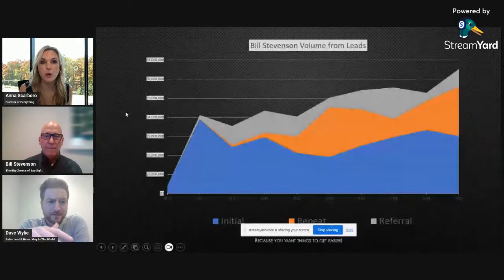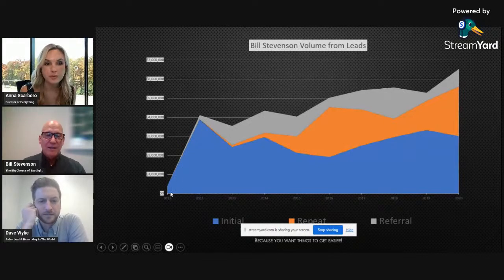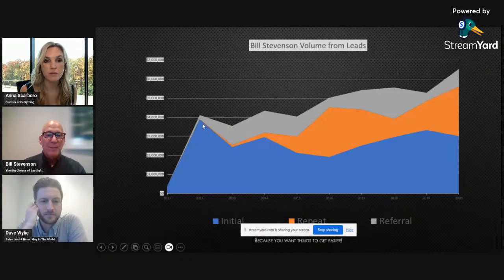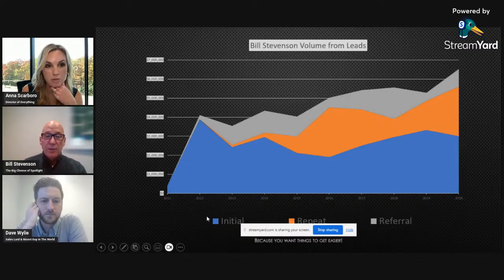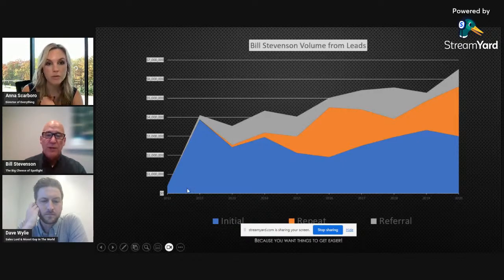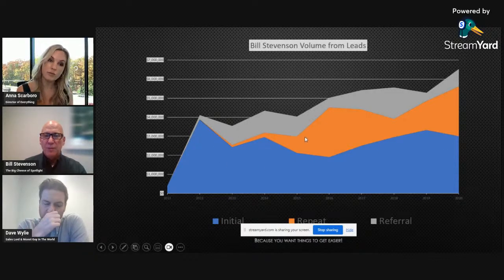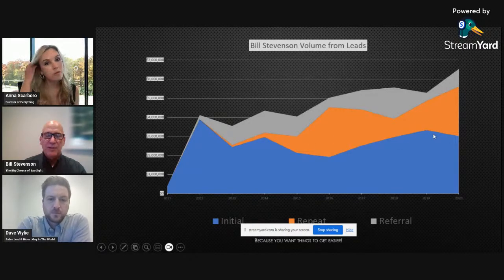Zillow Flex Success - How Zillow Flex Can Grow Your Real Estate Business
Live call with Spotlight Realty agents. As one of the top Zillow Flex teams in the Triangle area of North Carolina, we will be discussing how being part of a Zillow Flex team can help not only get you ready leads, but help grow your long term business.

- Unlock the Unique Advantages of Zillow Flex: Learn how the Zillow Flex program stands out from other Zillow leads and what sets it apart.

- Accelerate Your Business Growth with Zillow Flex: Explore actionable strategies on how agents can leverage Zillow Flex to expand their book of business.

- Maximize Benefits through Zillow Flex Training: Uncover the benefits of the Zillow Flex training program and how it can elevate your skills and success in real estate.

- Decode Metrics and Their Significance in Zillow Flex: Gain a comprehensive understanding of why metrics are crucial in navigating the Zillow Flex landscape.

- Addressing Pain Points in Zillow Flex: Identify common challenges and potential concerns within the Zillow Flex program and how to navigate them effectively.